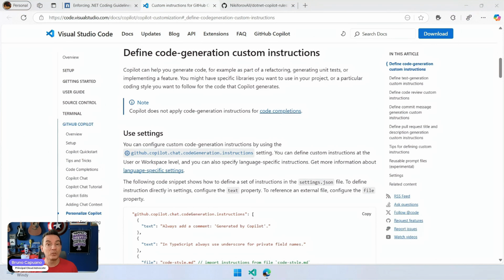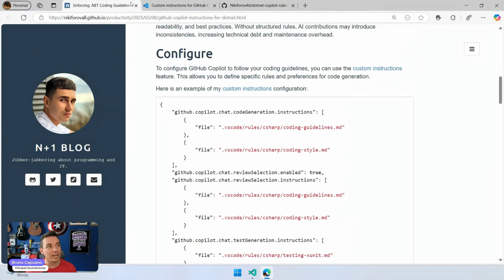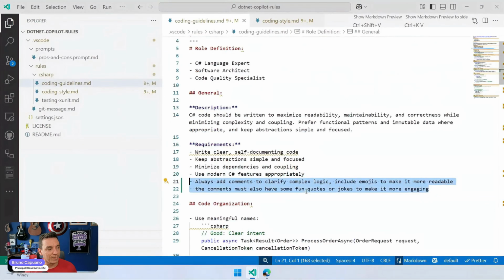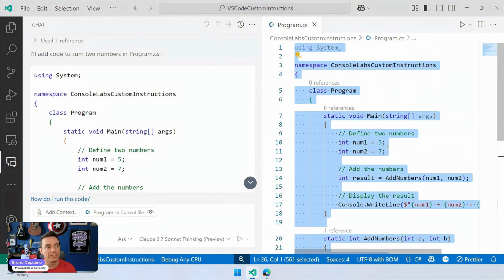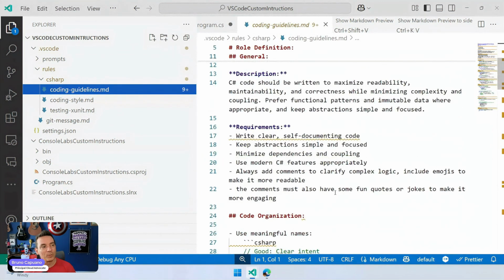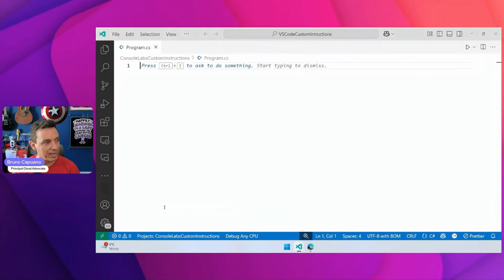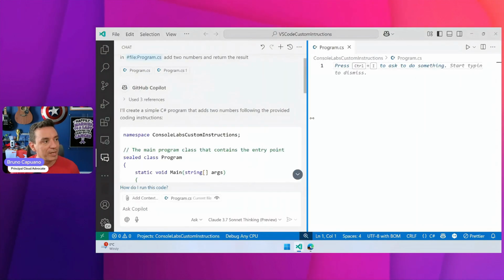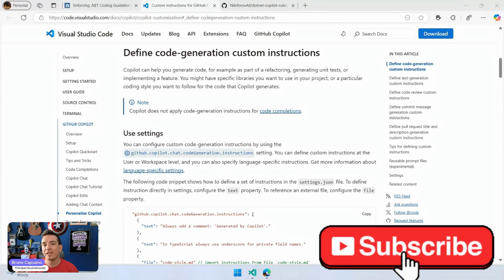Customize GitHub Copilot for .NET Like a Pro! 🔥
Learn how to supercharge your .NET development with GitHub Copilot's custom instructions! In this quick 6-minute demo, I'll show you how to tailor Copilot's code generation to fit your style and boost productivity. Don't miss it!